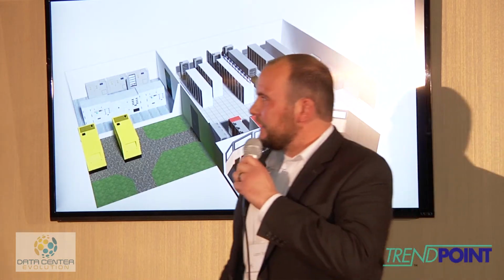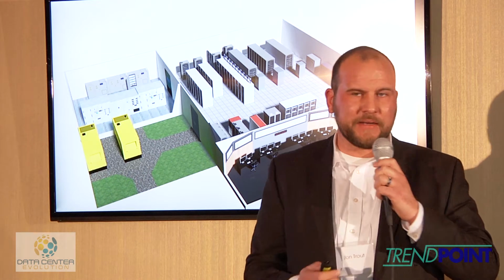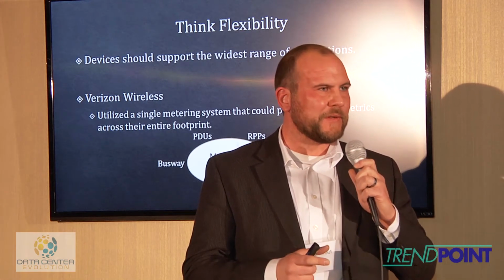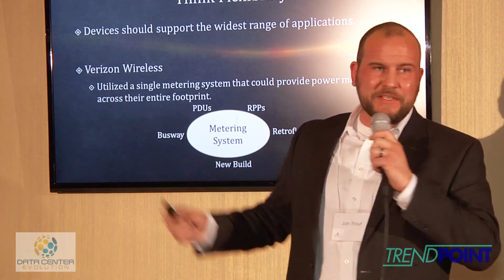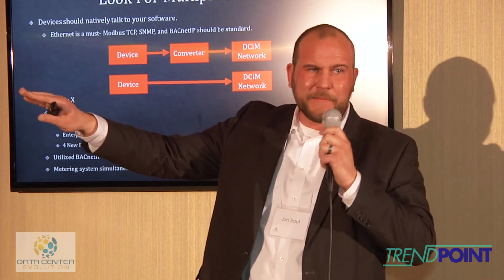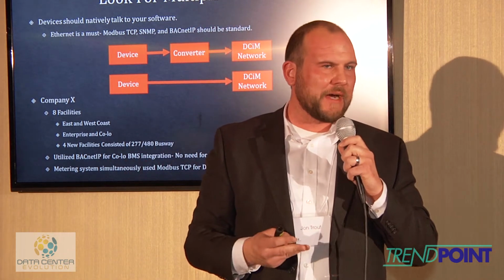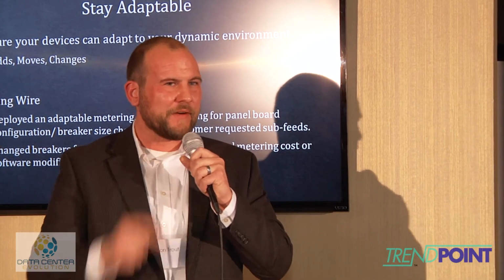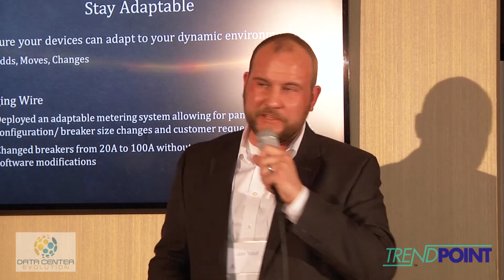DCE Clips 3 Trendpoint Full